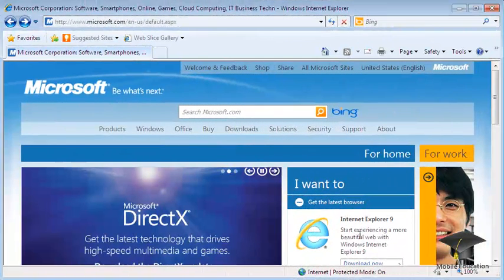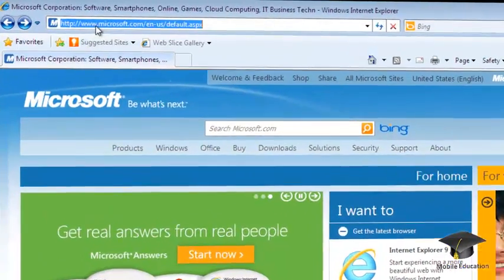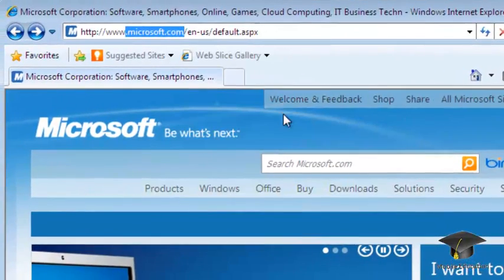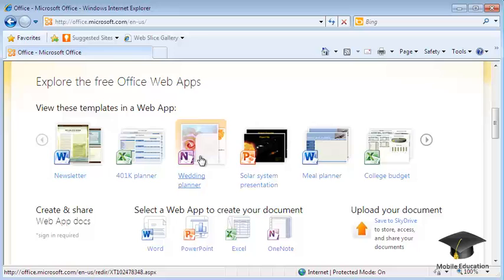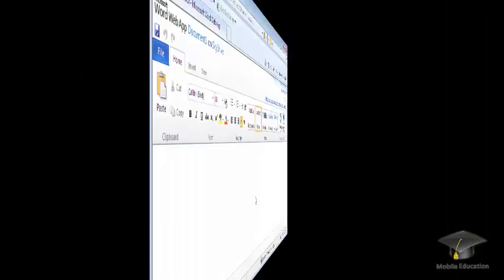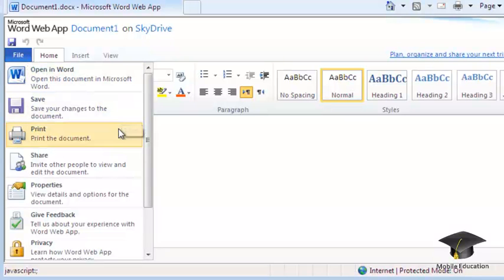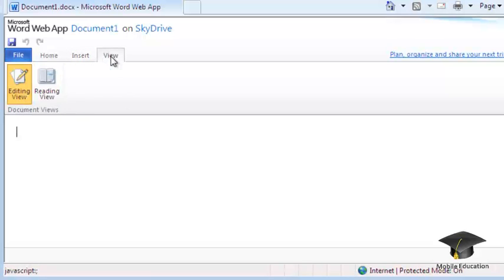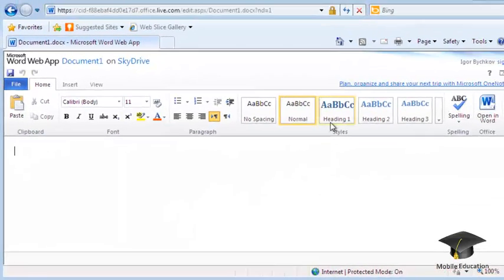Microsoft Word 2010: Accessing documents with the Microsoft Word Web App